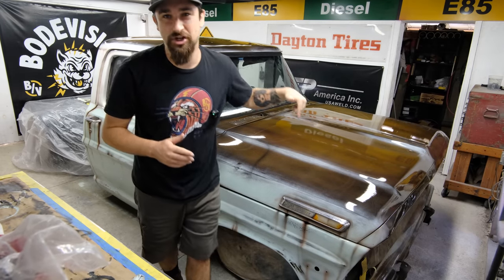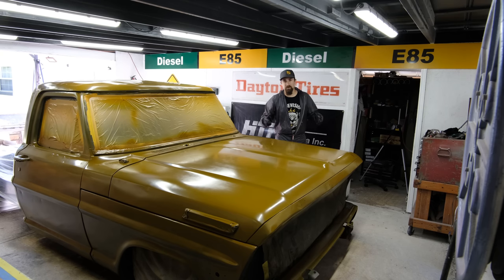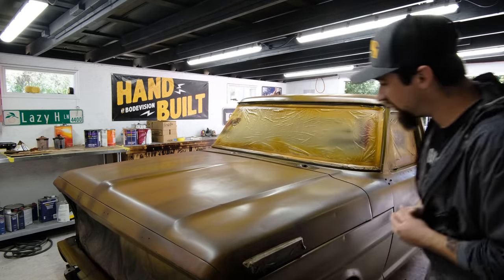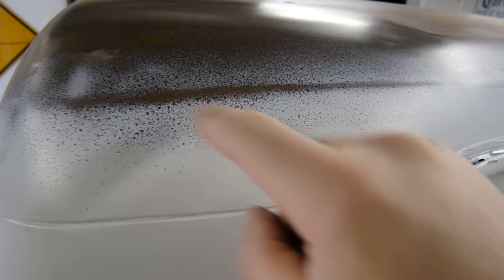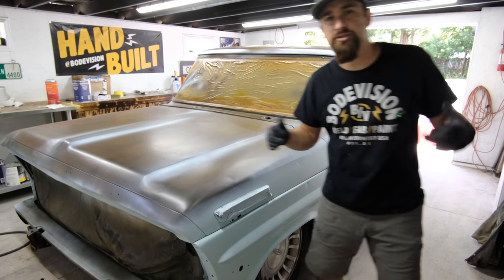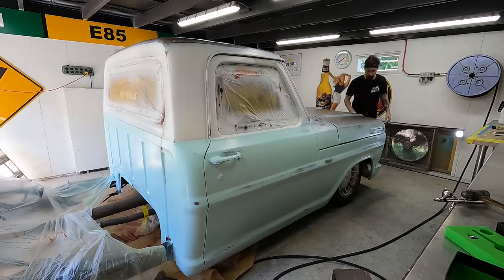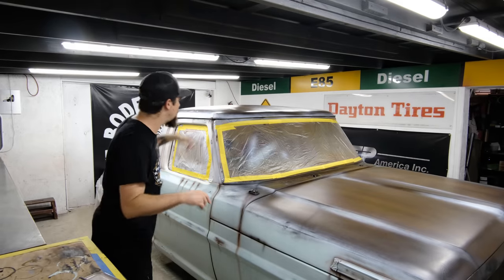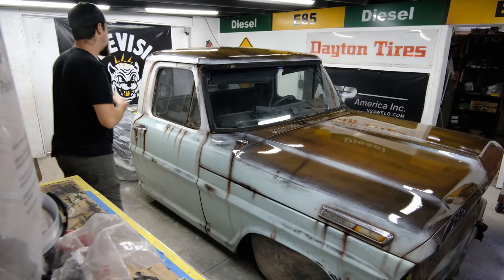ULTIMATE Patina Paint Job Guide 🔥 | Step By Step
Step-by-Step Patina Paintjob with BodeVision! 🎨
1️⃣ Starting Point: Kicking off with a rich brown base coat on our classic '68 Ford 350, which intriguingly is body-swapped with a Lincoln Town Car.

2️⃣ Layering Magic: Adding black & dark brown, layer by layer, adjusting the paint gun for the dream effect. Notice how some coats highlight body lines while others are masterfully splattered to mimic that genuine weathered patina.

3️⃣ Two-Tone Technique: Transforming the roof into a white, contrasting beautifully with the OEM mint green on the rest of the truck.

4️⃣ Sanding & Blending: Sanding down patches of paint to integrate it seamlessly with the brown, sun-faded roof, crafting a tale of time and sun damage.

5️⃣ Artistry of Airbrushing: Using a range of browns and black, I paint a story of rust drips and age, elevating body lines and marrying diverse colors into a cohesive worn-out look.

6️⃣ Glossy Grand Finale: Sealing the masterpiece with a gleaming clear coat that takes its charm to a whole new level.

🔥 Dive in to witness a transformation like no other. PatinaMagic ClassicCarArtistry BodeVisionCraft"